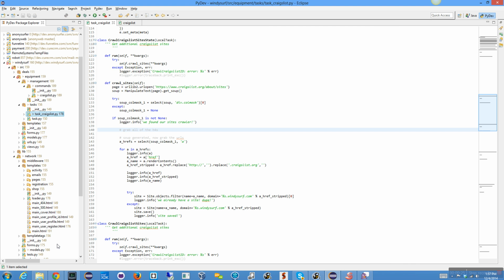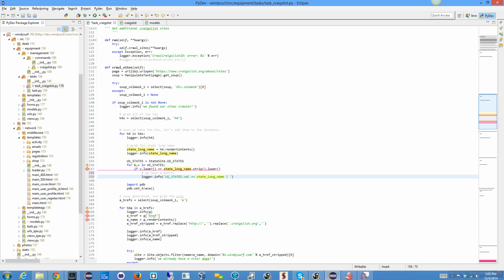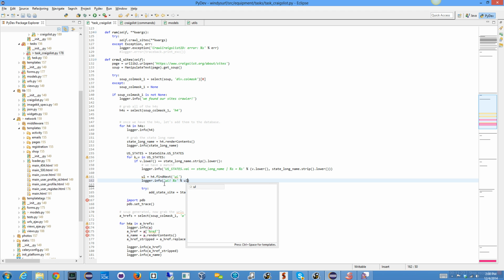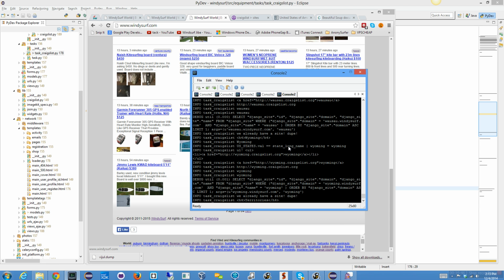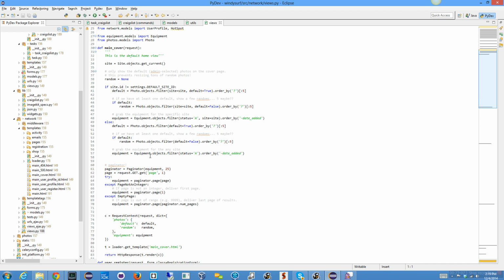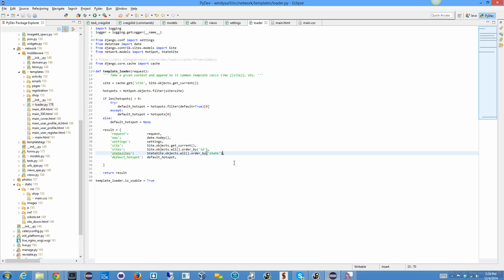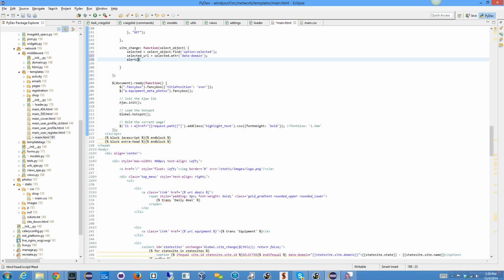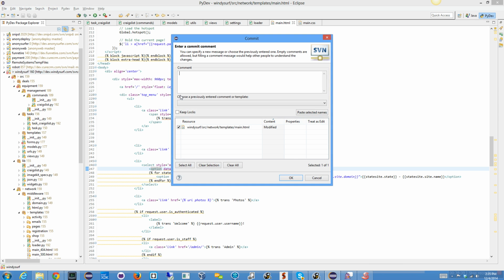WindySurf.com - Python/Django/Postgresql - Windsurfing listings - Part 2